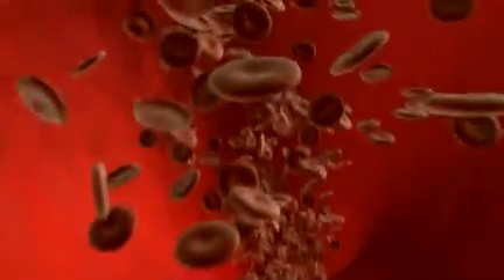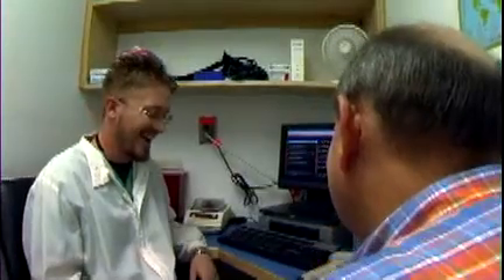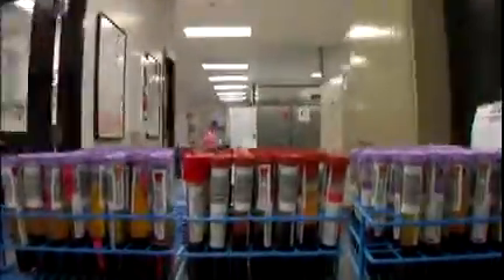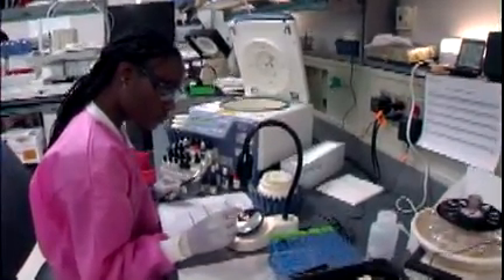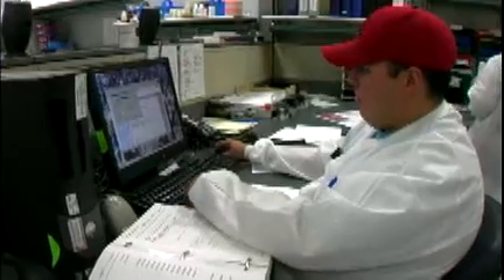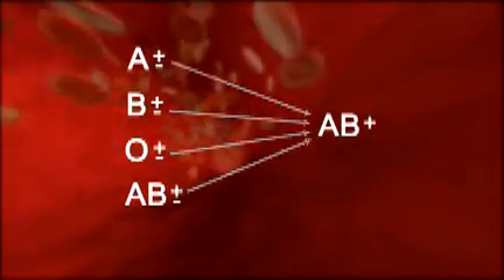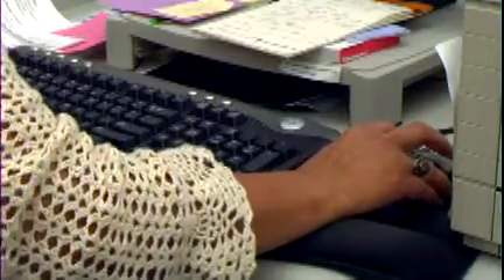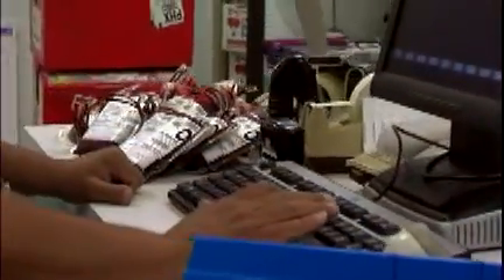Is the Blood Supply Safe?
Today the blood supply is safer than ever before, thanks to sophisticated screening and testing procedures. Learn more about how we ensure the safety of the blood donor and the patient who receives blood.